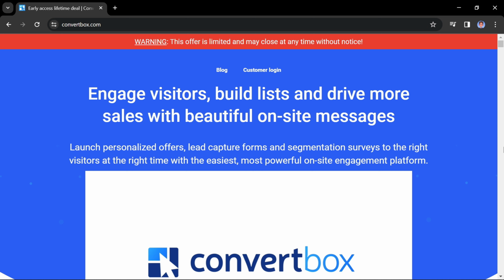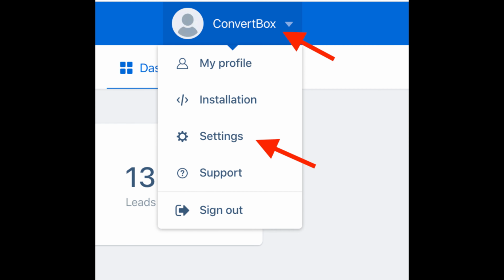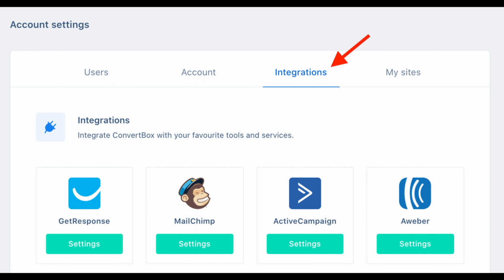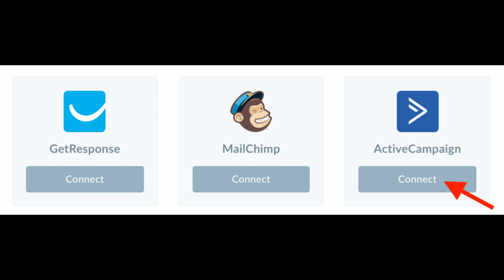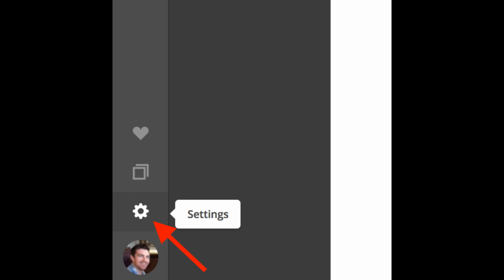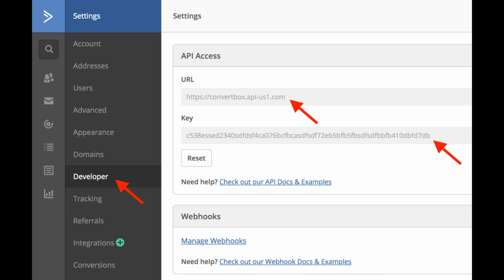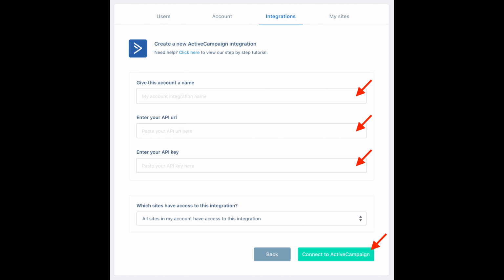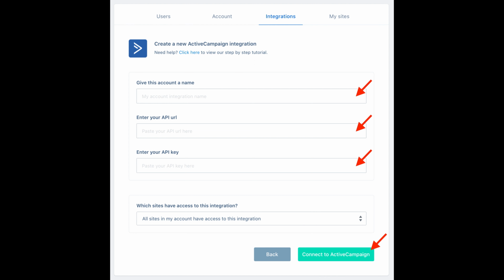How to integrate ConvertBox with ActiveCampaign 2025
In 2025, learn how to seamlessly integrate ConvertBox with ActiveCampaign to enhance your marketing strategies. In this video, I will provide you with a tutorial that guides you through the process to ensure a smooth integration for maximum results in your campaigns. Drop your comments and questions below.